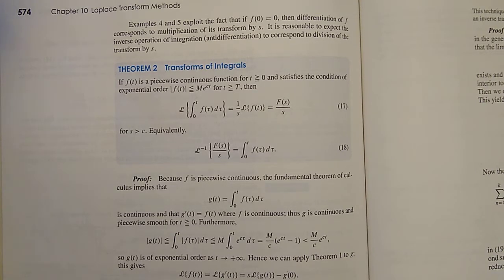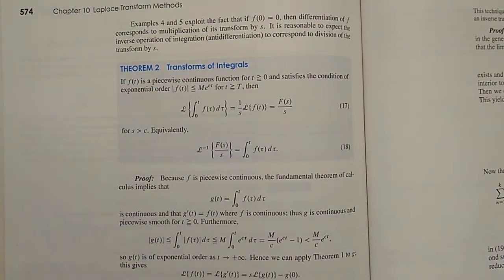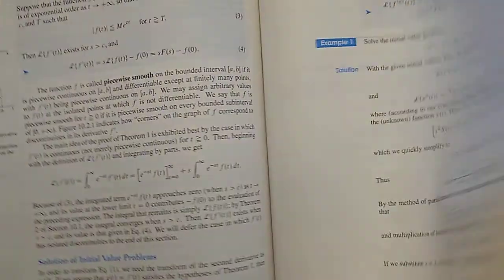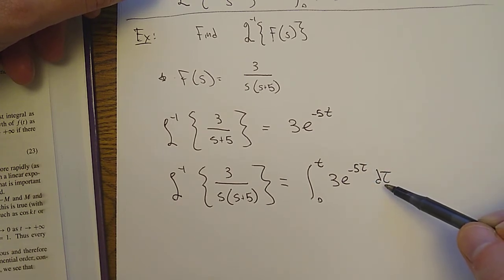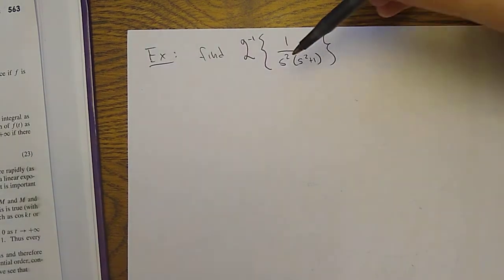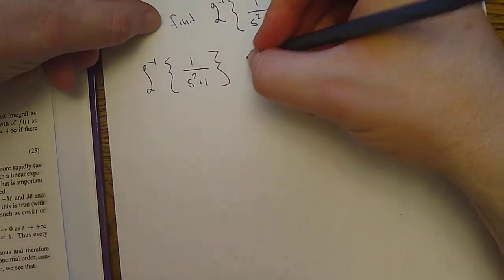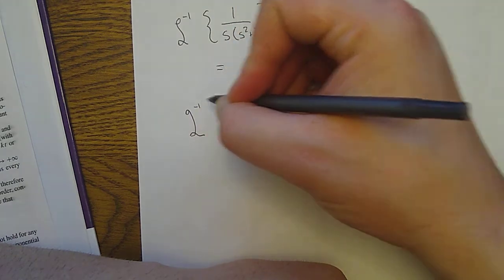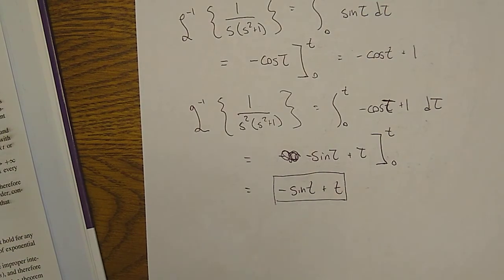10 2 p4